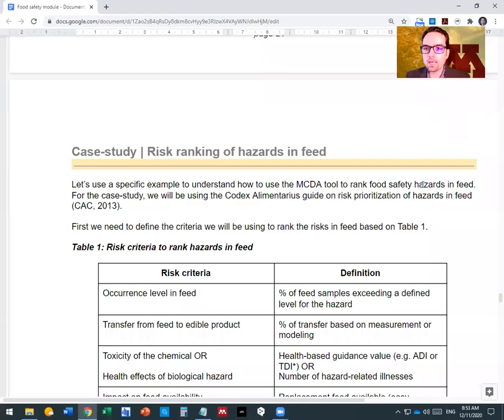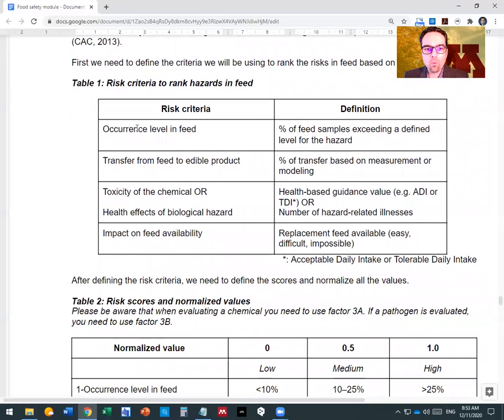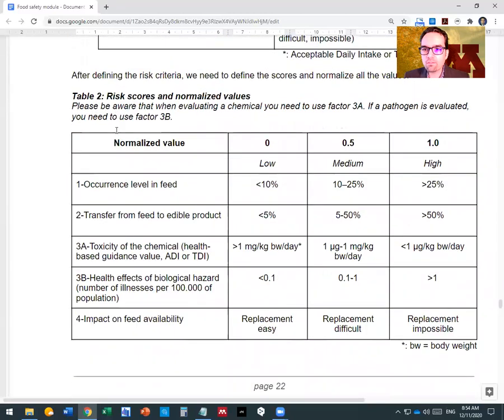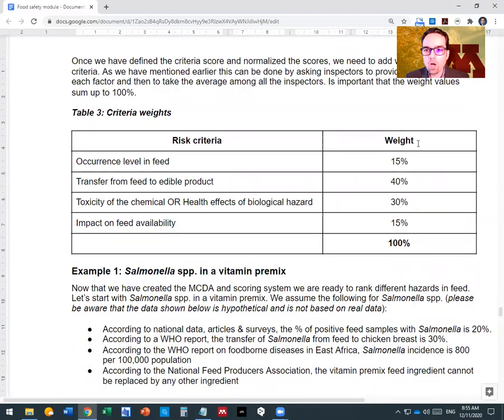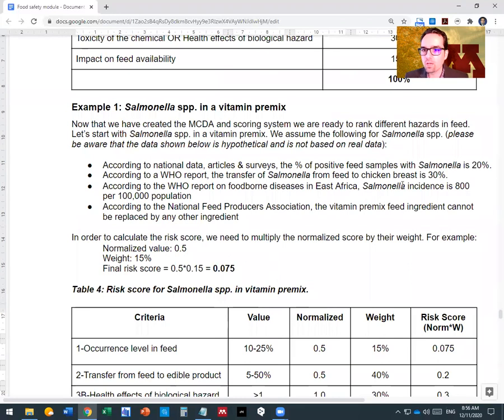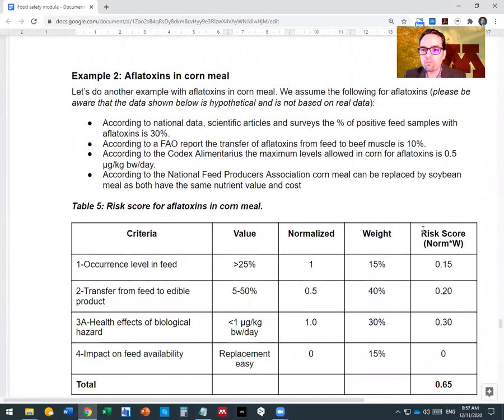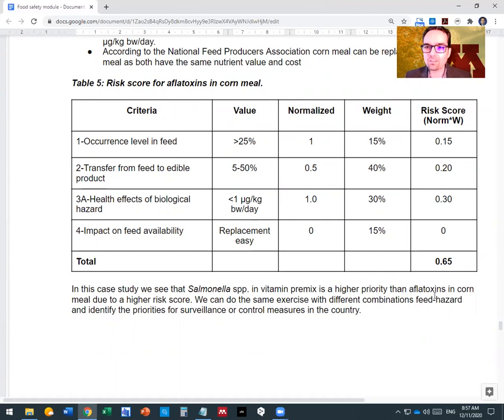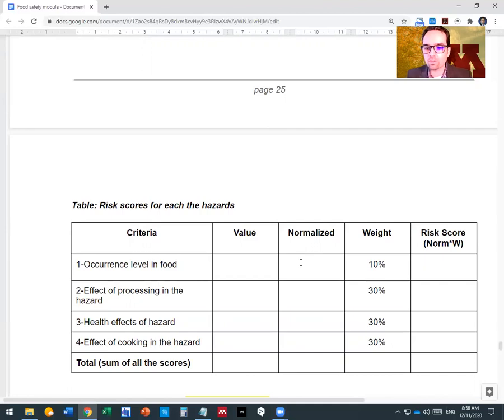Case Study: Food Safety Module